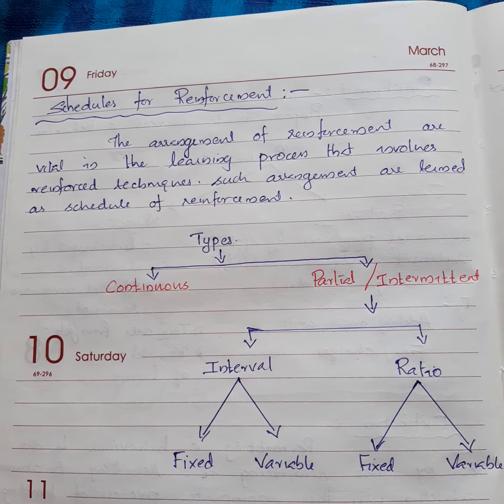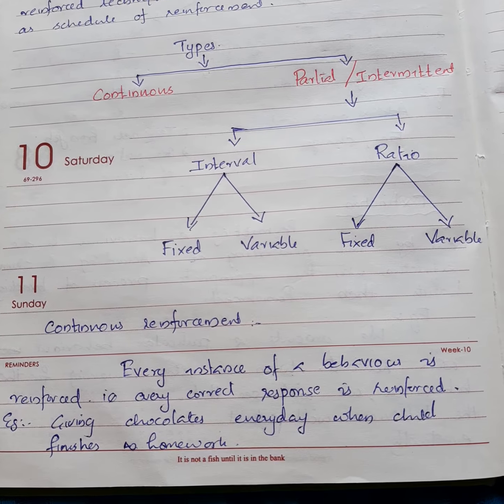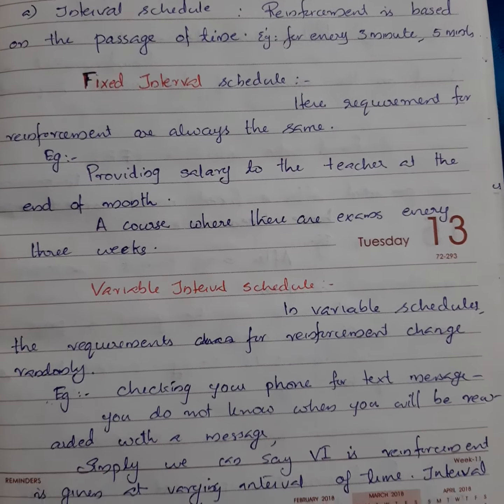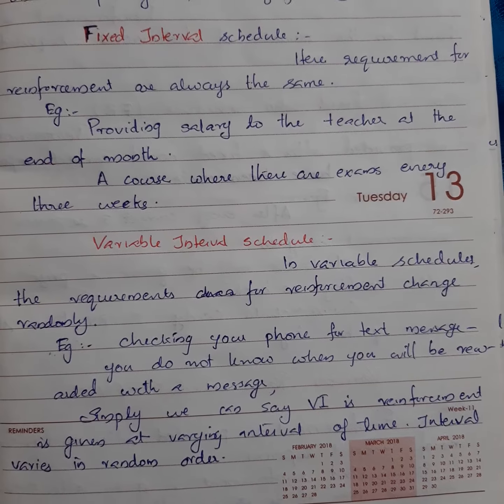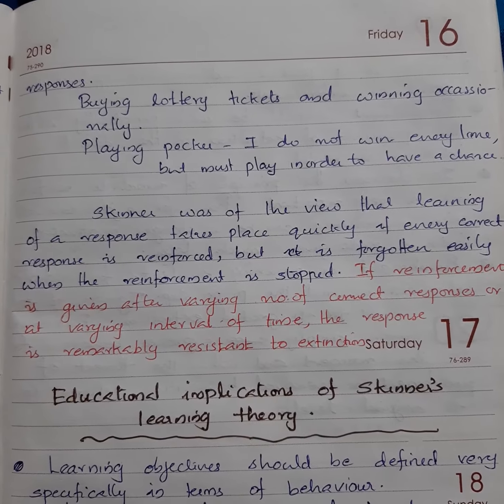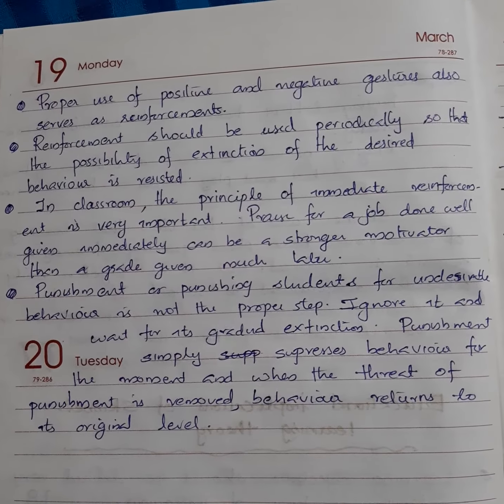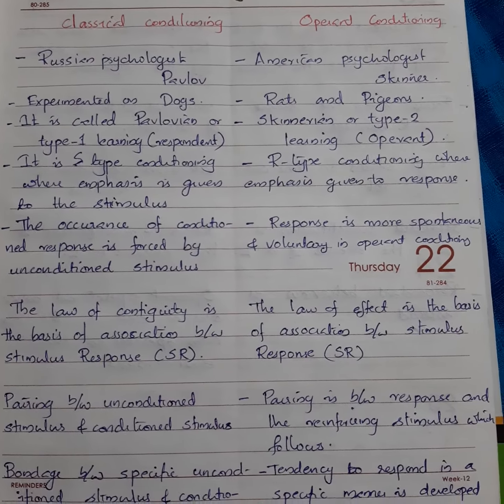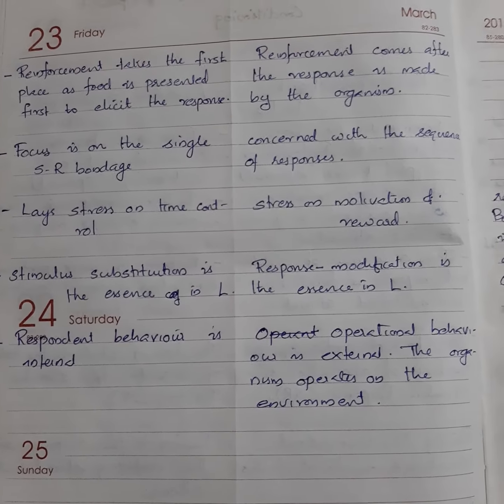CTET # KTET#SET NET B.Ed # CDP: Skinner operant conditioning theory || Schedule for Reinforcement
This video is about: SCHEDULE FOR REINFORCEMENT || Comparison between Classical conditioning & Operant conditioning ||
For all TET & B.Ed aspirants.
More videos from CDP & Adolescent psychology will be uploaded in the upcoming videos.
Thank you...Have a good day all...stay safe.